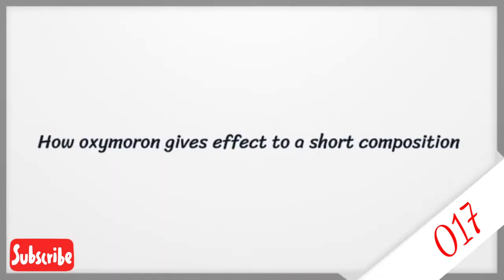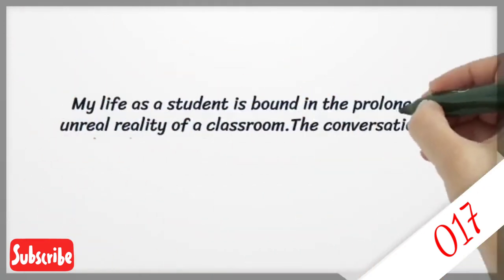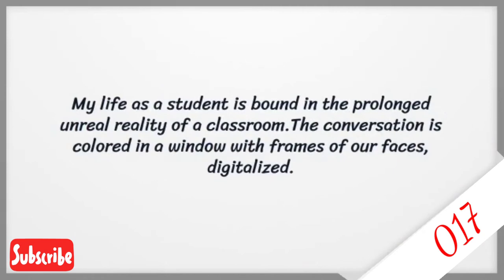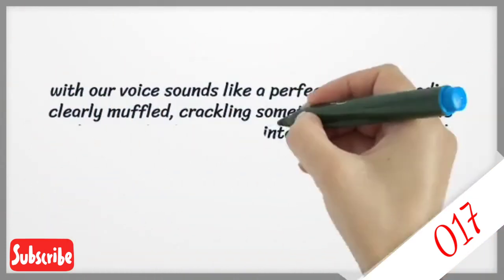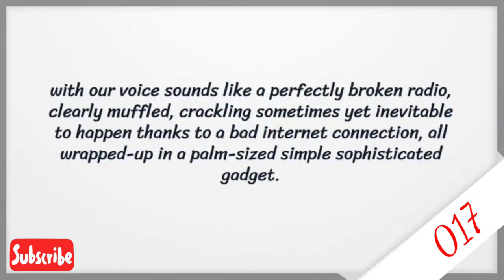What is Oxymoron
Photos:
ice cream Photo by ian dooley on Unsplash
ice Photo by David von Diemar on Unsplash
cream Photo by ian dooley on Unsplash
walking dead Photo by Yohann LIBOT on Unsplash
walking Photo by Frank Busch on Unsplash
dead Photo by Leonardo Yip on Unsplash
dark Photo by Cherry Laithang on Unsplash
romance Photo by freestocks on Unsplash
dark romance Photo by Nijwam Swargiary on Unsplash

what is the effect of the oxymoron civil disobedience
contoh oxymoron
what is oxymoron definition
what is oxymoron define
what is oxymoron in literary devices
what does oxymoron mean in english
what is d meaning of oxymoron
what is oxymoron example
what is oxymoron give examples
what is oxymoron in literature examples
what is oxymoron mean and examples
what is oxymoron in poetry with examples
what etymology is oxymoron
e oxymoron
de oxymorontheorie
what is oxymoron figure of speech
what is oxymoron food
what is oxymoron for dummies
what is oxymoron in figure of speech and examples
what is antonym for oxymoron
what is synonym for oxymoron
what is the definition for oxymoron
what is oxymoron give example
what is oxymoron give two examples
what is oxymoron give 2 examples
google what is an oxymoron
what is the meaning of oxymoron in hindi
what is human oxymoron
what is oxymoron in hindi
what is the meaning of this oxymoron helen kept her eyes
what is the meaning of this oxymoron helen kept her eyes wide shut
what the hell is oxymoron
what is hindi word for oxymoron
what is oxymoron in poetry
what is oxymoron in a poem
what is an oxymoron in romeo and juliet
what is the difference in oxymoron and juxtaposition
what is a oxymoron juxtaposition
what is jumbo shrimp oxymoron
difference between oxymoron and juxtaposition
what is oxymoron kid friendly definition
what is oxymoron kid definition
what is oxymoron kid friendly
what is an oxymoron ks2
oxymoron in swahili
what is oxymoron in kid terms
what kind of word is oxymoron
what is oxymoron literary device
what is oxymoron like
what literary device is oxymoron
what is the meaning of oxymoron in literature
oxymoron
l oxymoron berlin
what is oxymoron means
what is oxymoron meaning
what is oxymoron moron
what is oxymoron metaphor
what is the oxymoron meaning in urdu
what is oxymoron in tamil meaning
m oxymoron
what is old news oxymoron
what is n oxymoron
what is a oxymoron noun
n oxymoron
what is a oxymoron or paradox
what is meaning of oxymoron
what is example of oxymoron
what is definition of oxymoron
what is opposite of oxymoron
what is synonym of oxymoron
what is oxymoron poetic device
what is oxymoron pdf
what is oxymoron phrase
what is oxymoron pronunciation
what is oxymoron pics
what is oxymoron process
what is an oxymoron person
q oxymoron
what is the meaning of the oxymoron random order
what is an example of oxymoron in romeo and juliet
what does oxymoron represent
what does oxymoron refer to
what does oxymoron really mean
what an oxymoron right
what is an oxymoron for rain
what is oxymoron synonym
what is oxymoron song
what is oxymoron speech
what is oxymoron statement
what is oxymoron slang for
what is oxymoron science
oxymoron's
what is oxymoron tagalog
what is oxymoron technique
what is the oxymoron mean
what is the oxymoron of paradox
what does oxymoron to mean
oxymoron what is the meaning
oxymoron adalah
what is oxymoron used for
what is oxymoron in urdu language
what is an oxymoron
what is that oxymoron dominantly used in the speech
what is a sentence using oxymoron
what is an oxymoron who uses them
what is the effect of using oxymoron
what is the verb for oxymoron
what is oxymoron with example
what is oxymoron wikipedia
what is oxymoron word
what is an oxymoron worksheet
what is the meaning of oxymoron with examples
what is your oxymoron
what is your favorite oxymoron